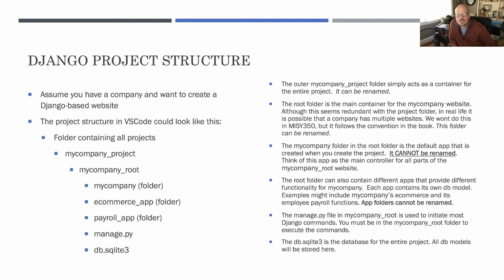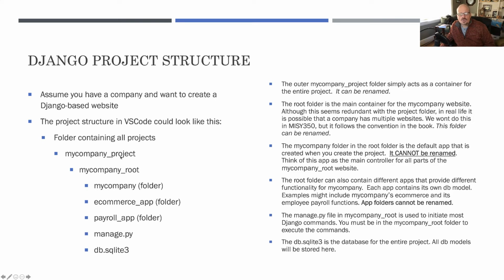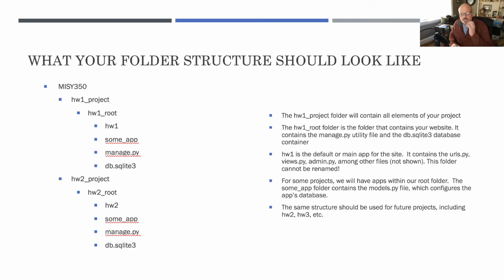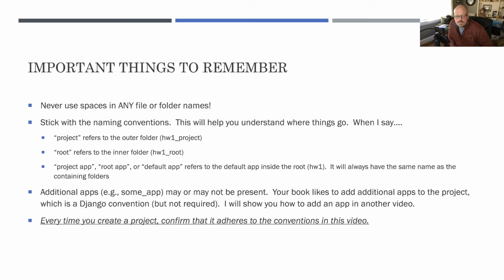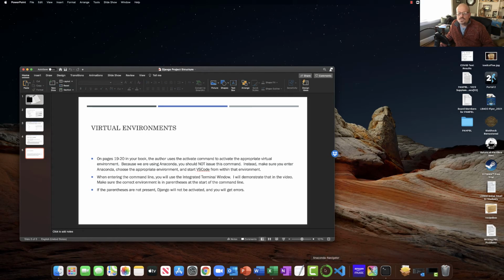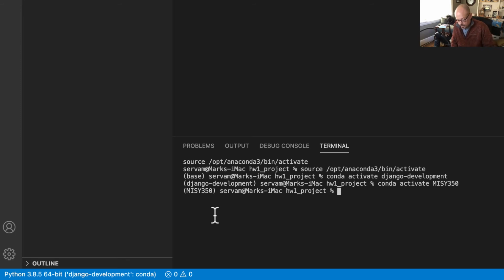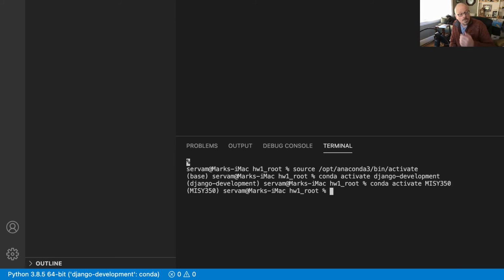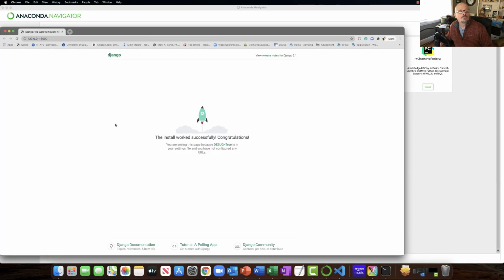Creating Your First Django Project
Table of Contents:

00:00 - Django Project structure
03:51 - What your folder structure should look like
05:31 - Important things to remember
07:12 - Virtual environments